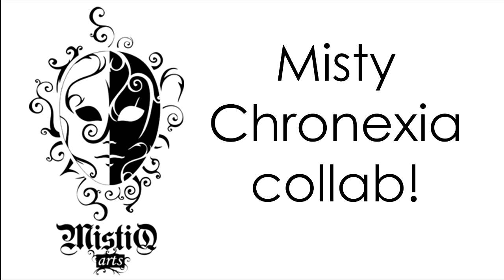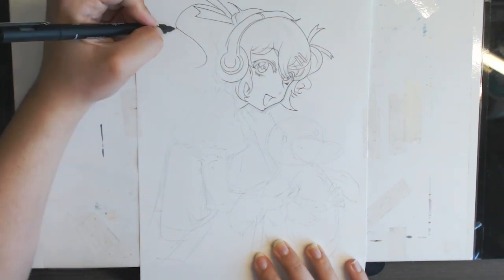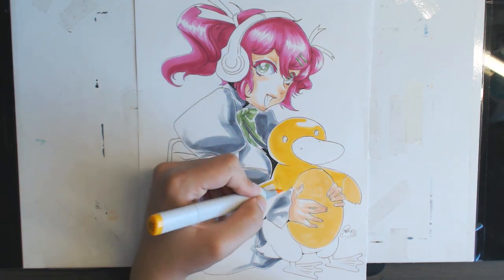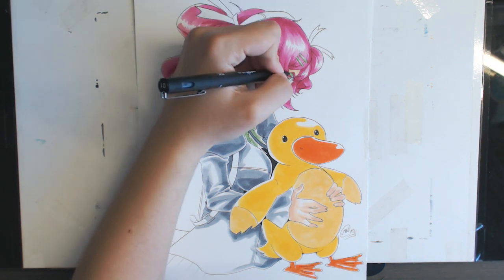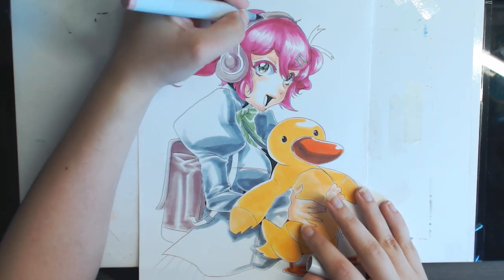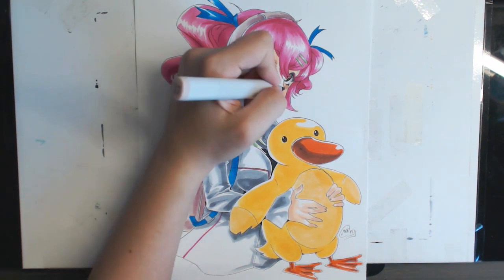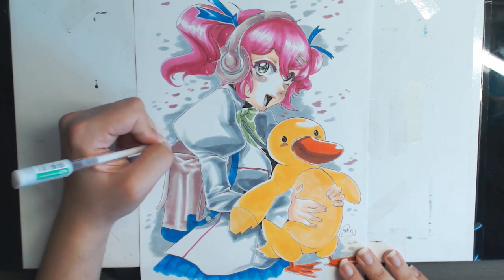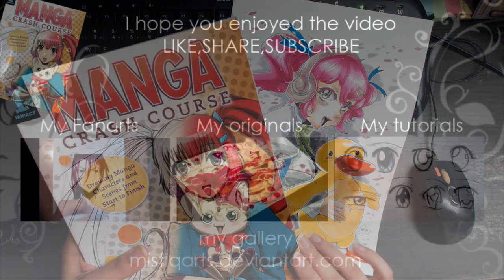Misty Chronexia Collab